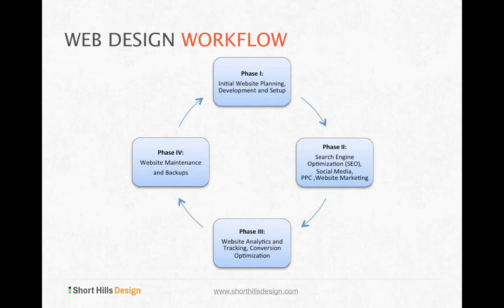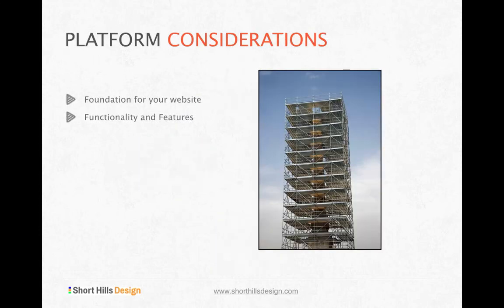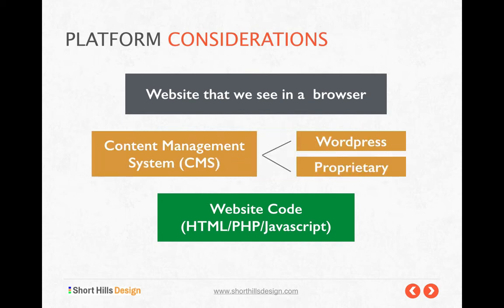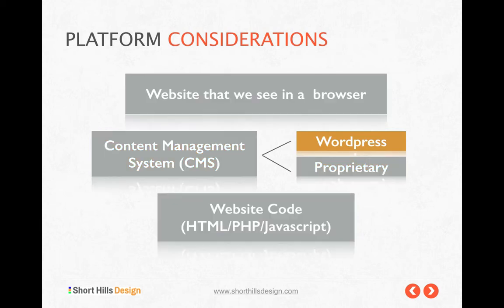Proprietary Dental Website Platforms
This short video from Dr. David Wank of Short Hills Design, LLC discusses the considerations for using Wordpress vs. a proprietary platform for your dental website.